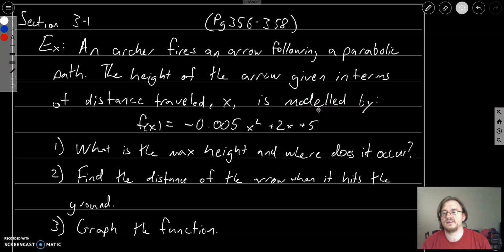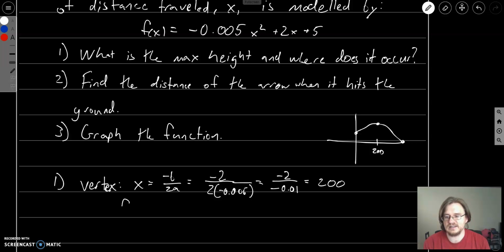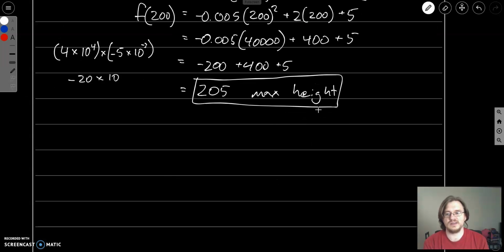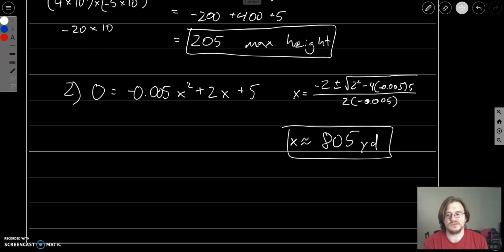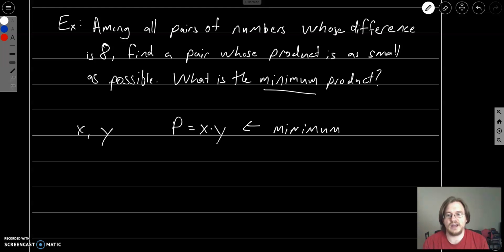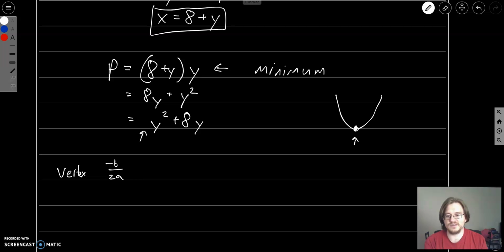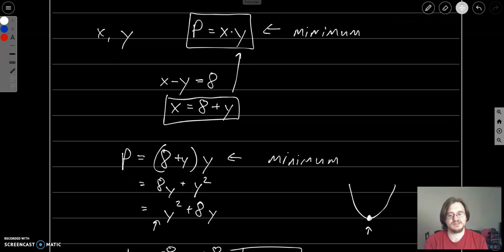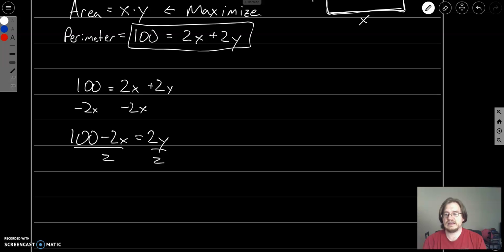M121 Section 3.1 Part III (Applications Using Minima and Maxima I)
This video covers Section 3.1 pages 356-357.  Specific topics include: parabolic path of a projectile and minimizing the product of two unknown numbers.